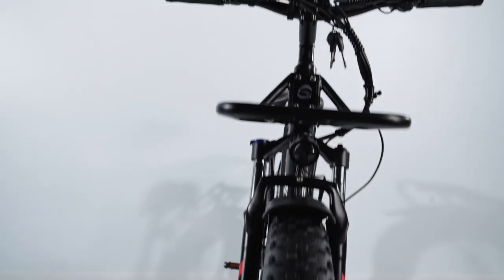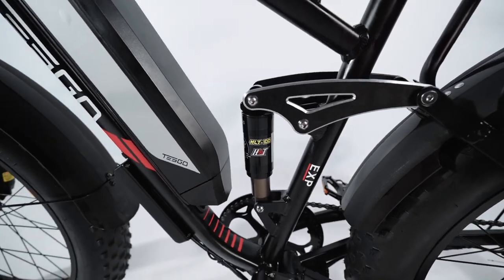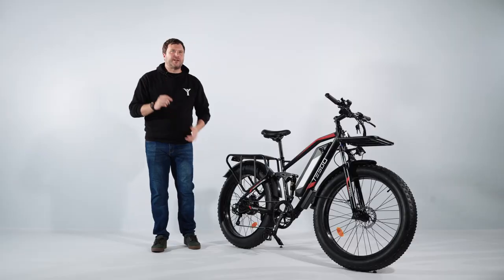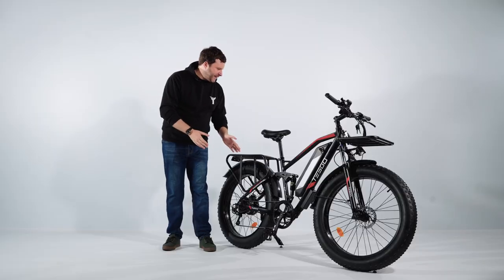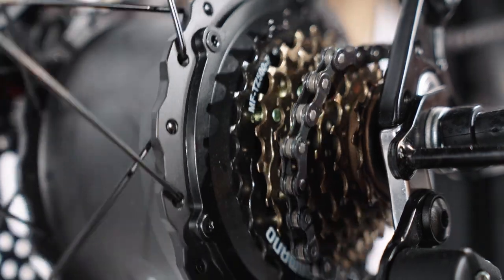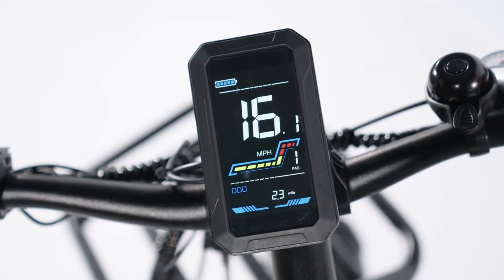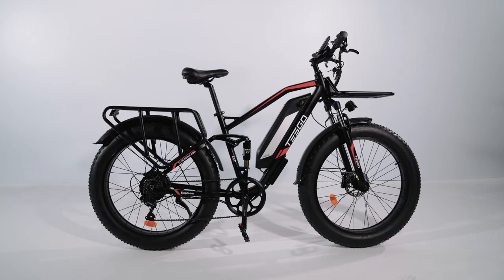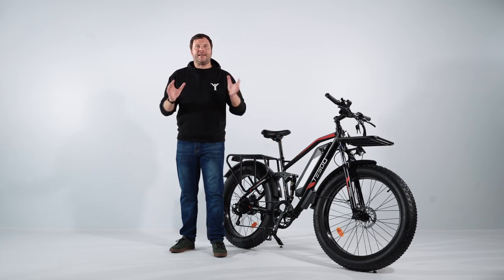Discovering the Tesgo Explorer All Terrain Fat Tire E-bike | Motor, battery and Transmission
In this video, we are excited to introduce you to the Tesgo Explorer, the ultimate off-road electric bike! With a durable frame design, powerful 750W motor, long-lasting LG battery, and full suspension, this e-bike is built to take you on any adventure. Whether you're hitting the trails or cruising around town, the Tesgo Explorer has got you covered. Join us as we explore all the amazing features of the Tesgo Explorer!

POWERFUL 750W MOTOR.
EXP gives you a powerful ride. The motor of the EXP has been upgraded to a 750W geared hub motor to give it even more power and a smoother ride. With the maximum motor torque of 95Nm, you can now overcome hills easily, accelerate more quickly, and enjoy a consistently more powerful ride – even at lower speeds.

LONG-LASTING LG BATTERY
The LG battery placed on the frame can be easily removed and installed without tools. You can ride up to 70 miles on a single charge, depending on your support mode and riding style. Energy for all your adventures, no matter how far you ride.

FULL SUSPENSION.
Explorer has a Dual Suspension System: the Hydraulic fork and Four-Bar Linkage Suspension. Four-Bar Linkage Suspension is especially good at absorbing shocks and forces coming from the back, while the hydraulic fork guarantees stability up front. Even in the most difficult riding conditions, both suspensions guarantee your safety and comfort.